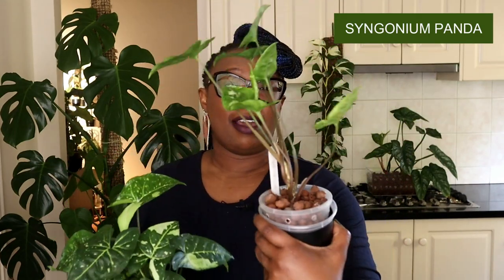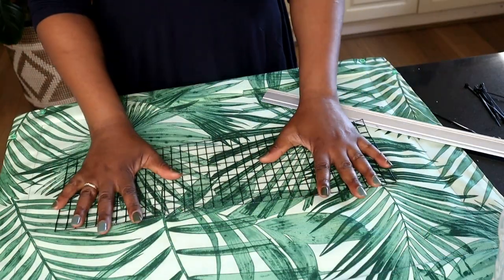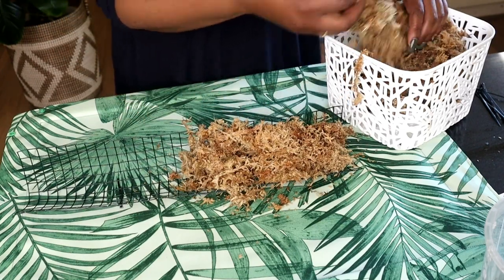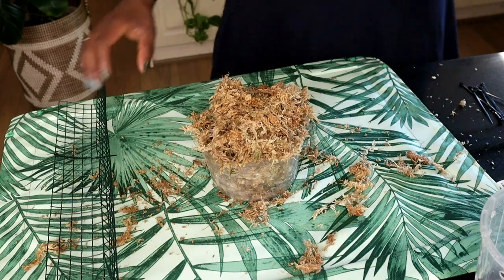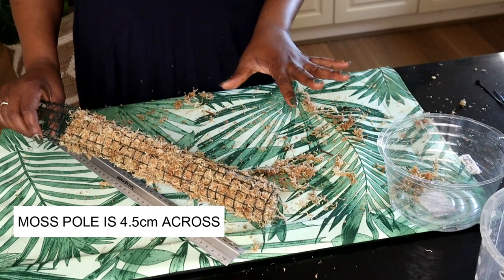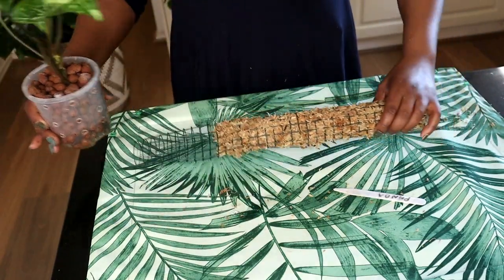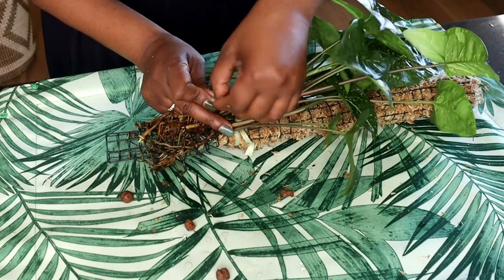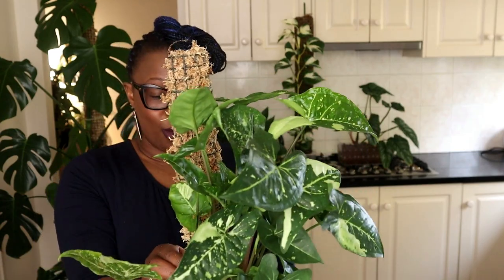If I Were Making a Moss Pole for a Syngonium, This is What I'd Do - The LecaQueen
This video is a step-by-step tutorial showing how to make a DIY  sphagnum moss pole for a Syngonium Panda, making a moss pole for Syngonium. This moss pole tutorial includes measurements, like how long and wide the mesh should be, and how sphagnum moss to use in grams. I then attach the plant to the moss pole and pot it up in leca.

On my channel, I explore all things indoor plants focusing on growing with leca and using moss poles.

New videos on Tuesday and Thursday. Bi-weekly Q & A video on Wednesday.

VIDEO CONTENTS:
00:00 Introduction
00:55 What is needed to make pole
01:45 Measuring out the components
04:29 Making moss pole
06:36 Attaching plant to moss pole
10:10 Potting plant in leca